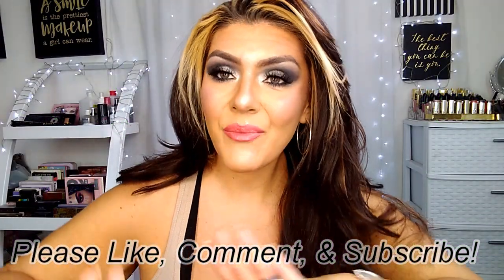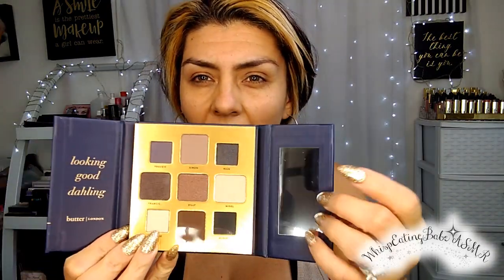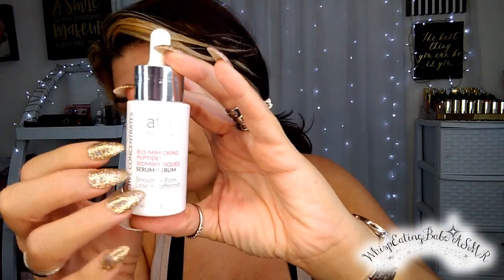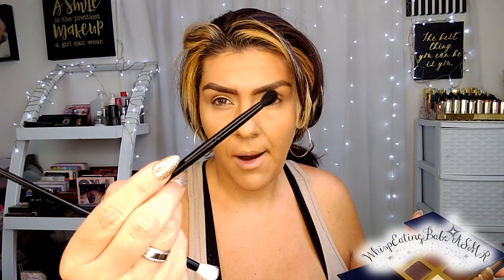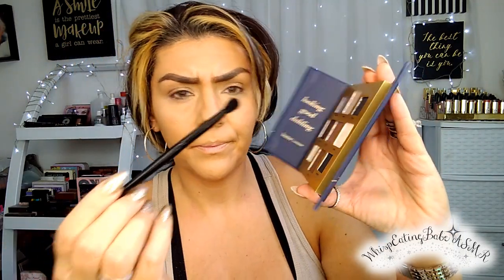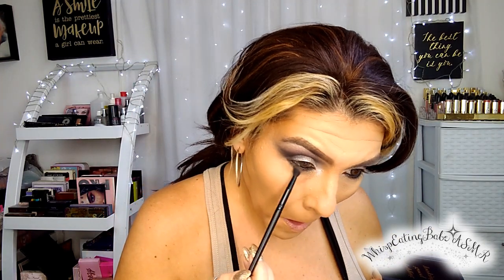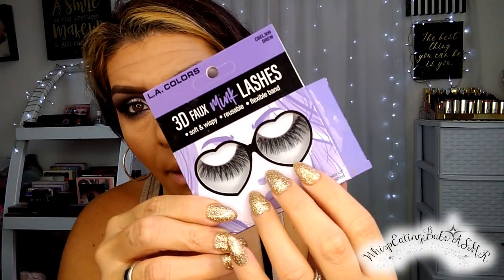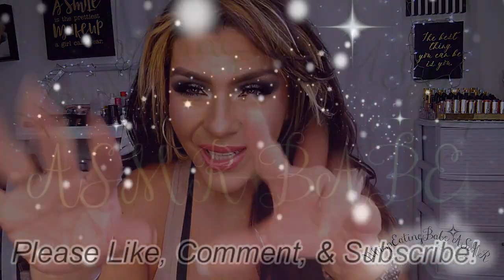ASMR (Doing My Makeup) Whisper & Gum Chewing!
Hey my beautiful people! Im Jackie (WhispEating Babe) Welcome!
To THE BEST ASMR!...Relaxation, Enjoyment & fall asleep!!

Hey my loves hope you all are stay safe & healthy! Today's video I am doing my makeup with all of August monthly Boxycharm subscription box! I created a very sultry eyeshadow look with no eyeliner. Enjoy!

Turn the bell on to be notified when I upload weekly NEW videos!

Thanks you again for the love and support!
LoveYa! WhispEating Babe!

*ASMR helps with Anxiety, Depression, Insomnia...ASMR, or autonomous sensory meridian response, is a pleasant physical or emotional feeling (not based in science) triggered most often by soft sounds such as vocal fry, rustling leaves, crinkling paper, or scratching dry skin.est!